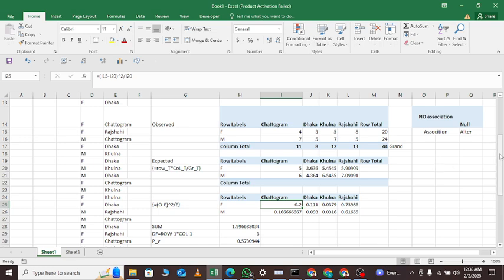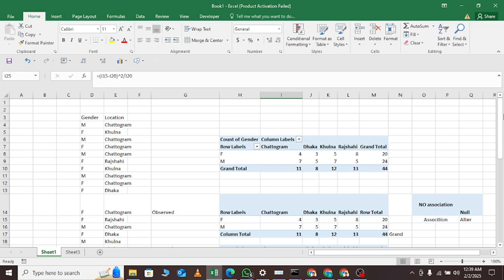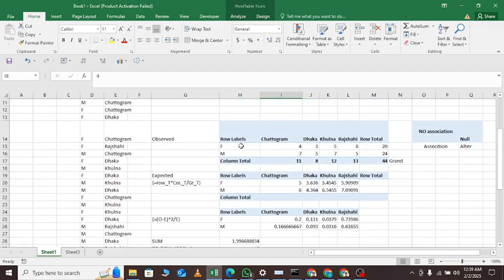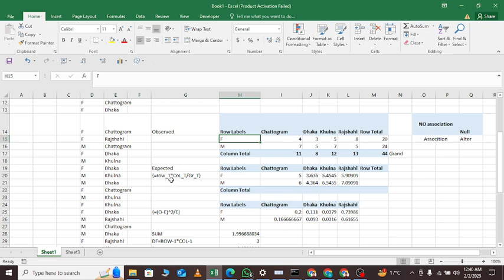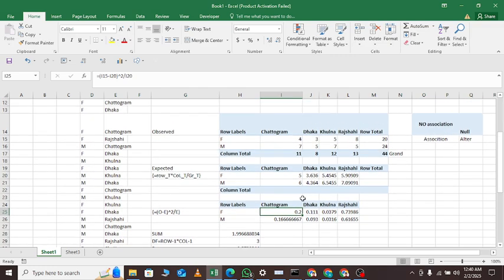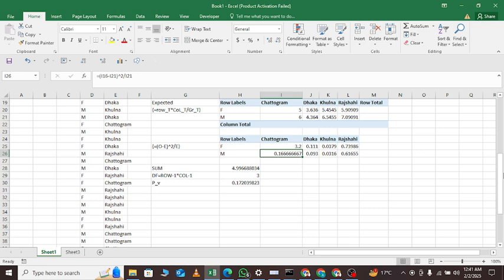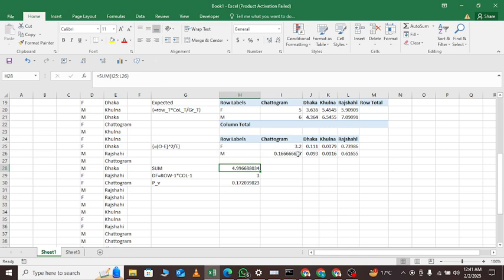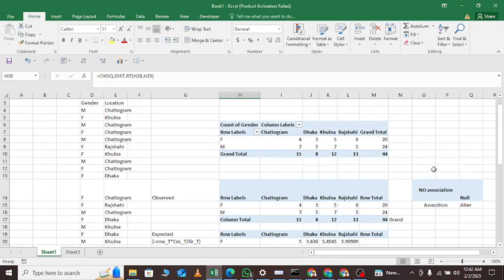Chi-Square Test Explained with Excel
The Chi-Square test is a statistical procedure for determining the difference between observed and expected data. This test can also be used to decide whether it correlates to our data's categorical variables. It helps to determine whether a difference between two categorical variables is due to chance or a relationship between them.